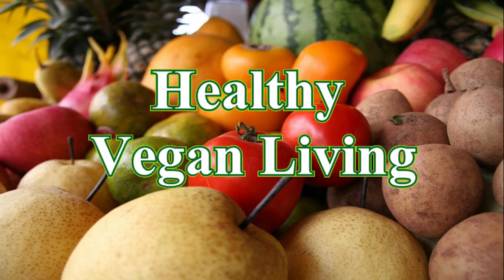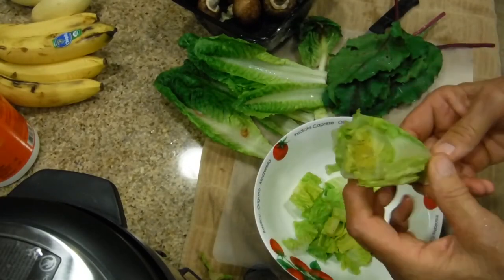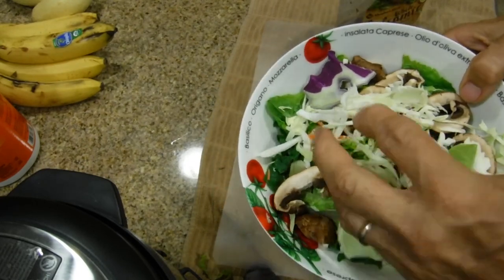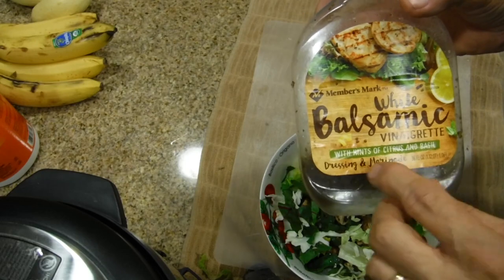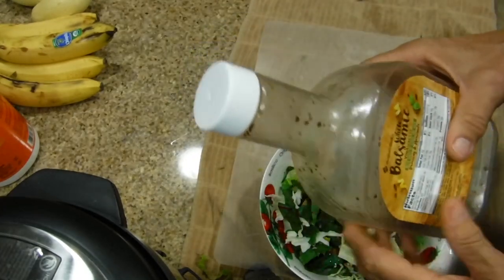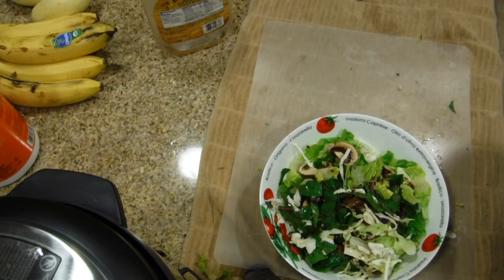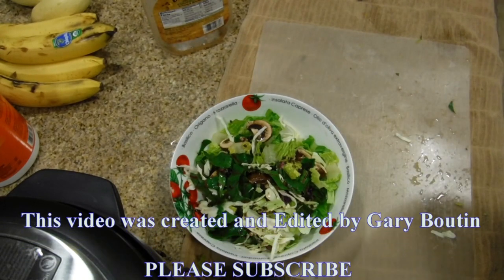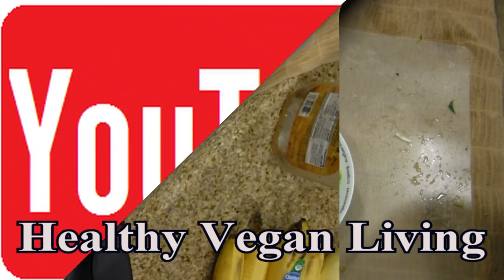BEET LEAF ROMAINE MUSHROOM VINEGAR SALAD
Today we are featuring BEET LEAF ROMAINE MUSHROOM VINEGAR SALAD.

EQUIPMENT:
♦ Tripod: ZOMEI 55" SLR Camera Tripod with Carry Case.
♦ Lights: Use of Fluorescent Kitchen Lighting and Daylight
♦ Production Laptop: Lenovo IdeaPad Y700
♦ Video Editor: Pinnacle Studio 21 Ultimate 2017
♦ Music Loop:
Title: Beneath the Moonlight
Duration: 2:08
Artist: Aaron Kenny
Genre: Classical | Romantic
You’re free to use this song in any of your YouTube videos.